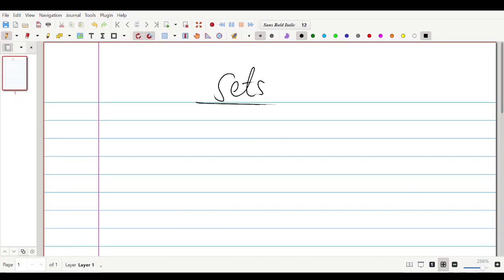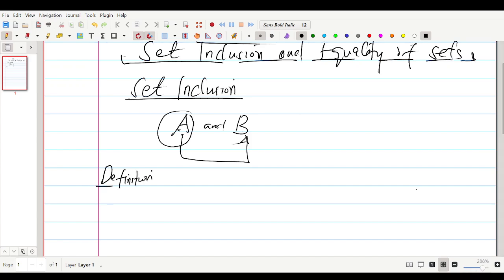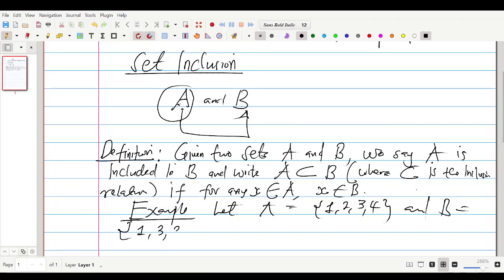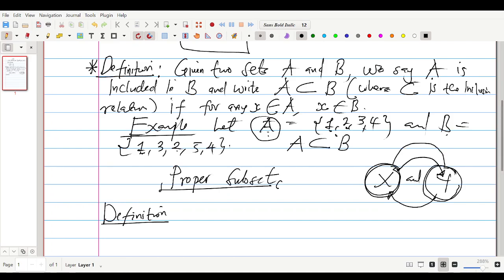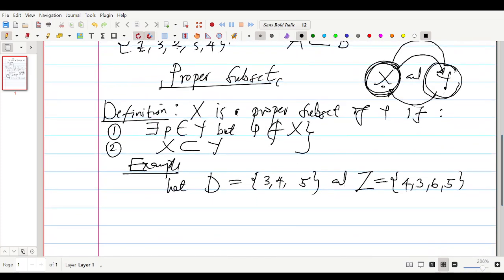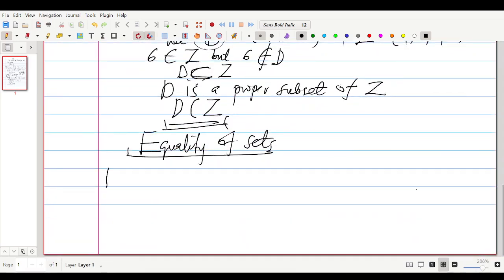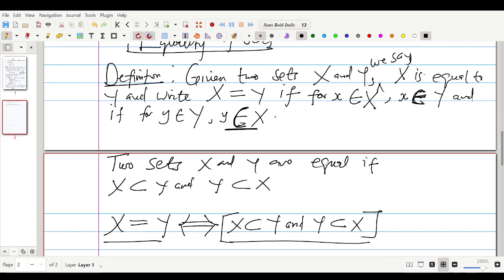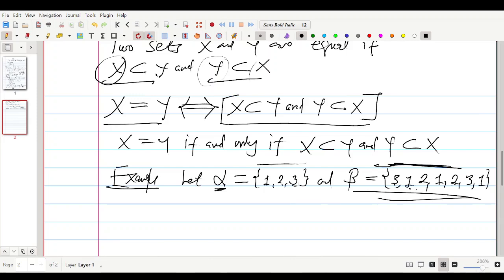SET THEORY: Message me for an online math tutoring service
This video aims at giving detailed discussions on the set theory. Also look out for other videos on set as they are already available. Message for the service of an online math tutoring service